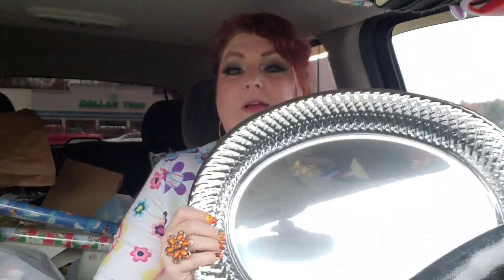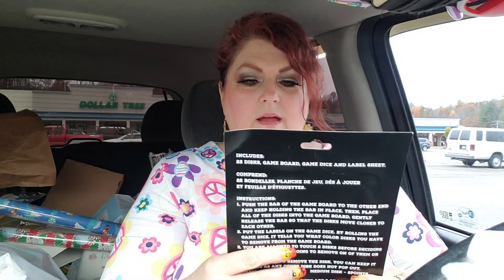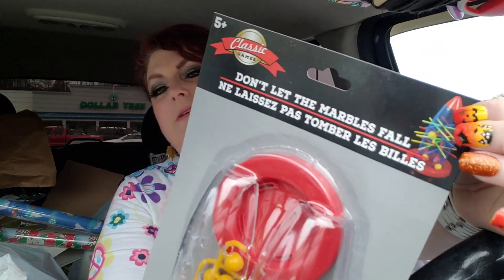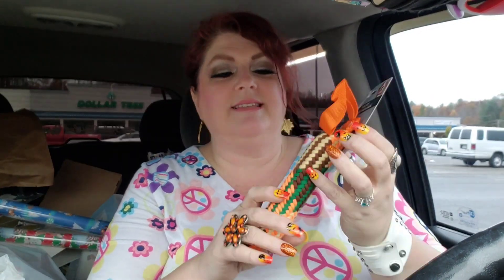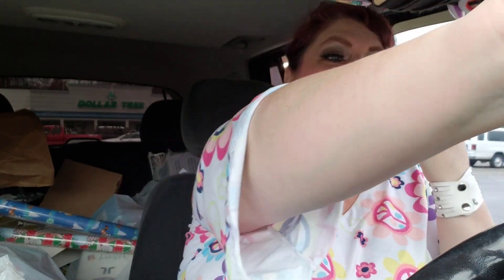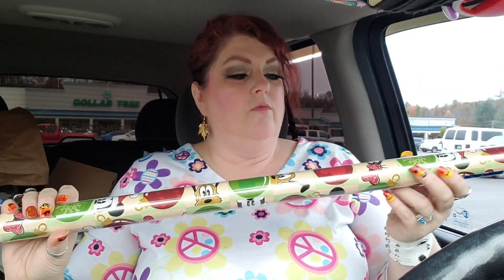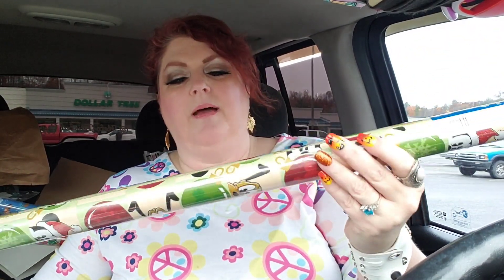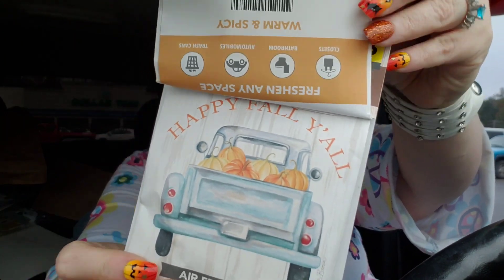DOLLAR TREE HAUL 🌳 WISHLIST GNOMES